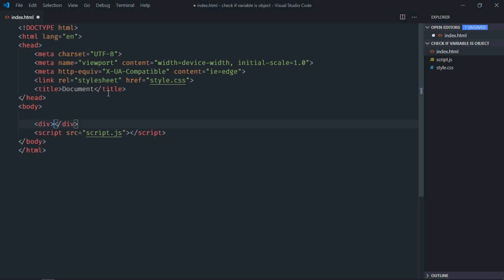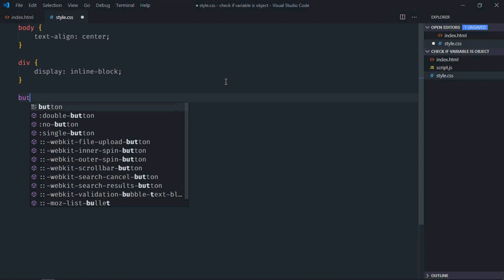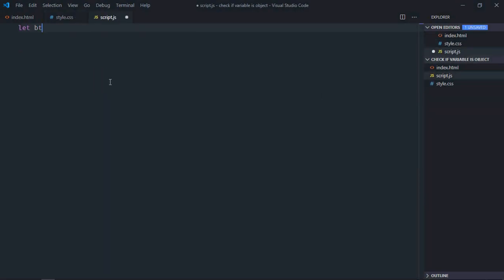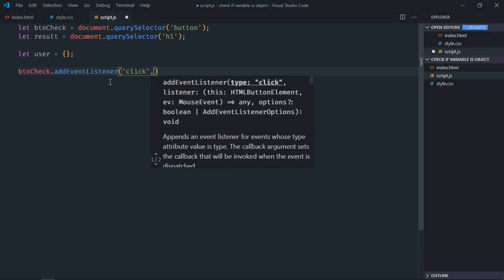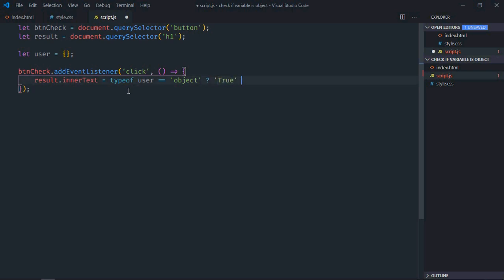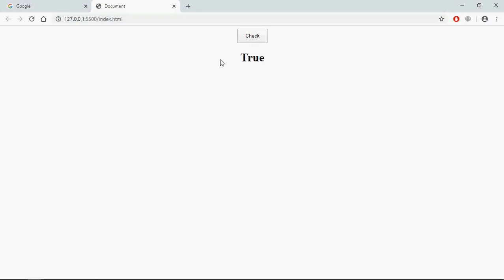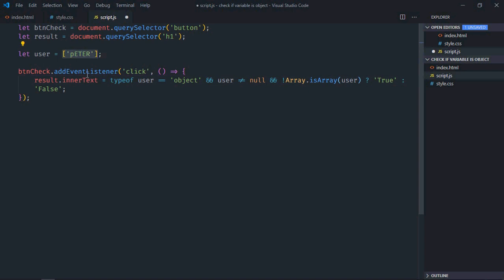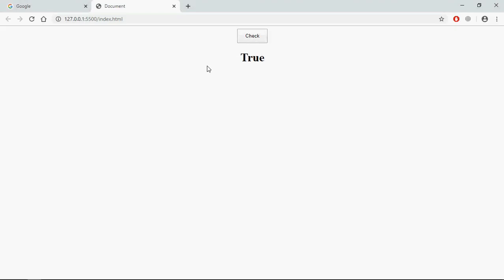How to Check if Variable is Object in Javascript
In this video, you will learn how to check if variable is object in javascript. I hope you'll like the video and leave your feedback and suggestions for future video tutorials.

0:00 HTML
0:36 CSS
1:24 Javascript